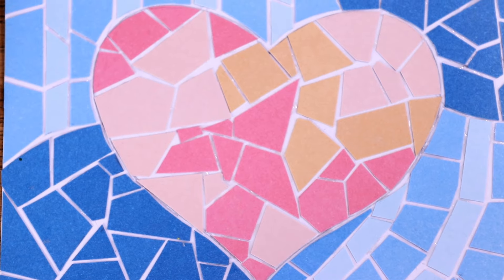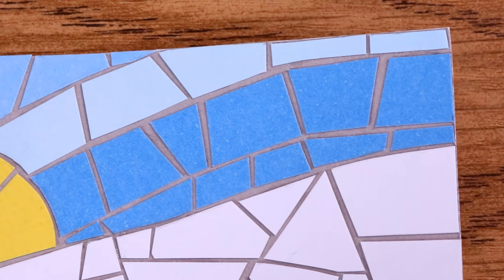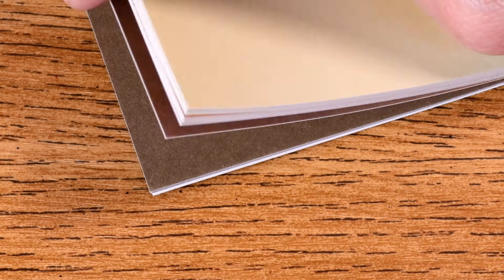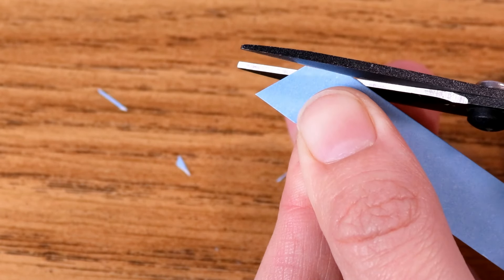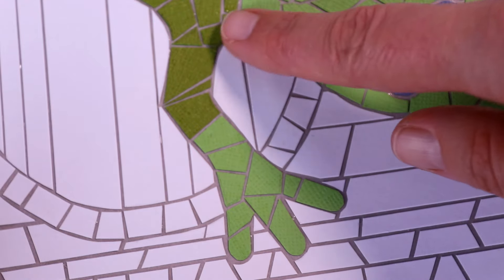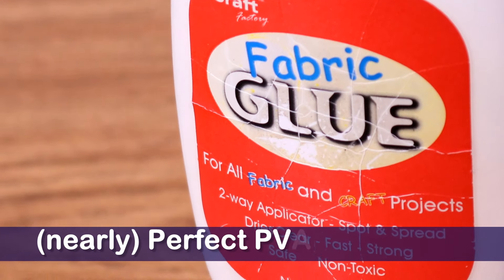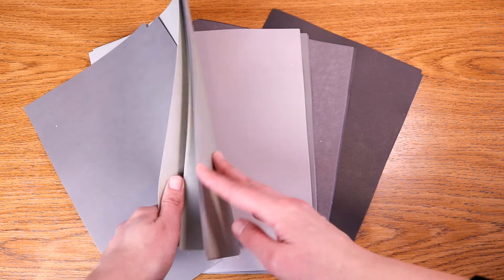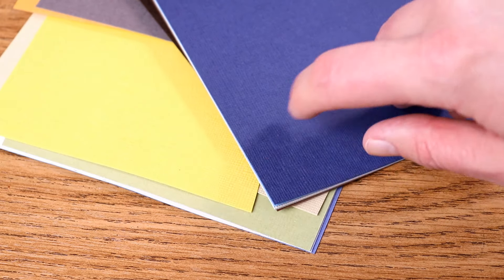Getting Started with Paper Mosaics - easy, fun and creates beautiful artworks.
Mosaics can be made in either the traditional way using tiles of glass or stone, or it can be made using card stock. Paper mosaics are easy to make - at least compared to regular mosaics - and are considerably cheaper. It does still require a lot of patience and a build up of skill though :)